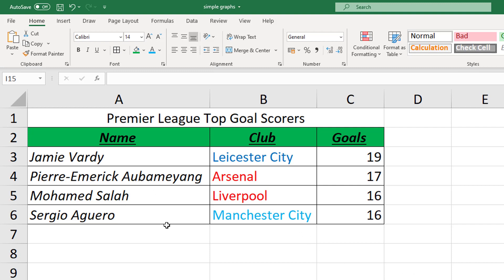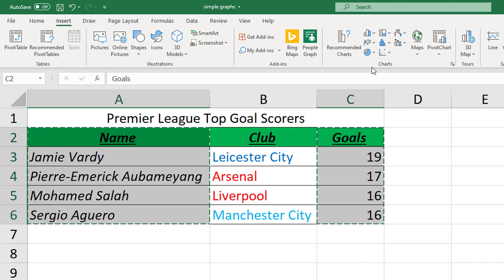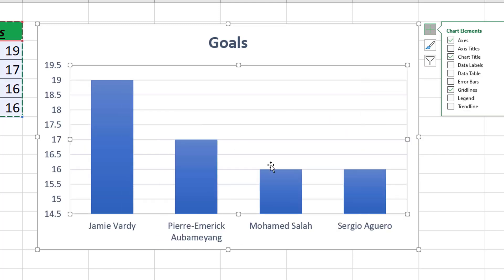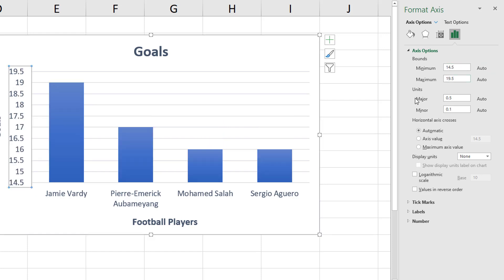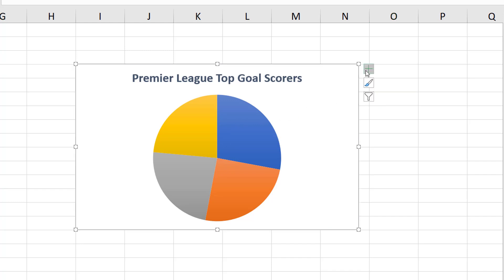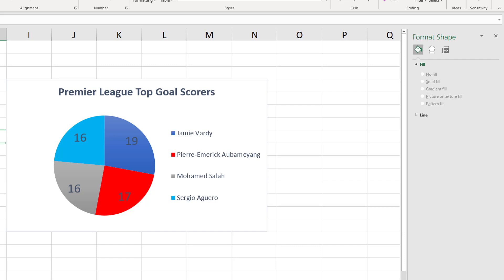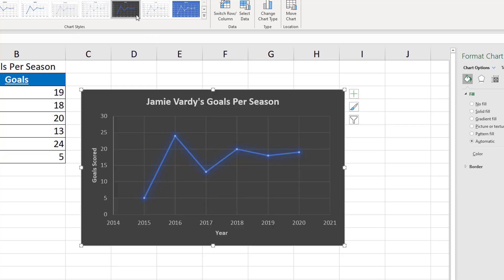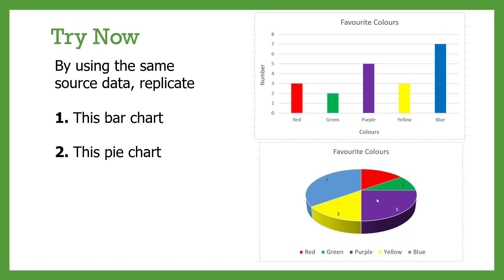Spreadsheets #3: Simple Charts & Graphs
Demonstrating how to create bar charts, pie charts, and line graphs in Microsoft Excel, including customising them to look appropriate and professional.